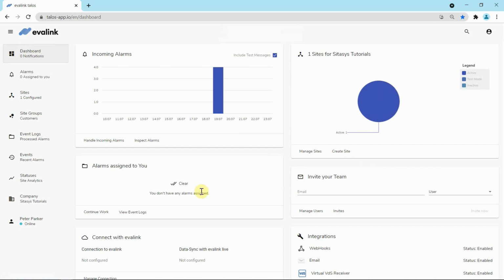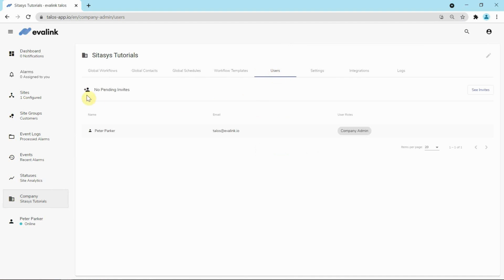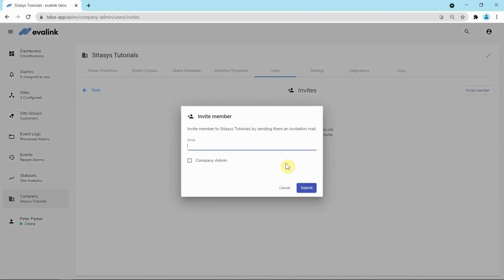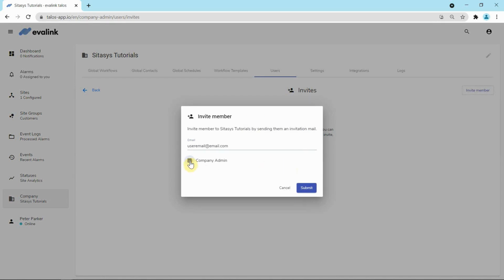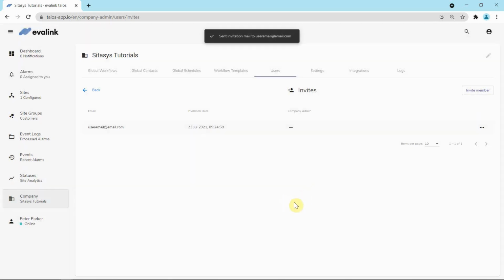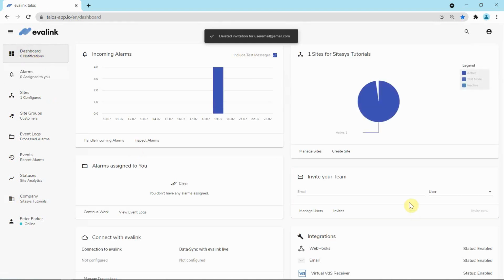Get started with evalink talos | Invite users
Watch this tutorial to learn how to invite your team members to join your evalink talos account so that you can start managing alarms more efficiently together.

Log in to your evalink talos account to retrace the steps yourself

Don't have an account yet? Sign up for free to start managing your alarms the easiest way